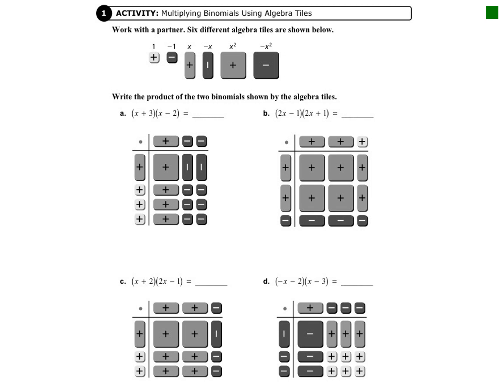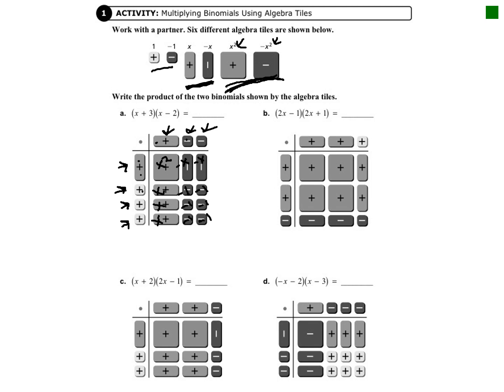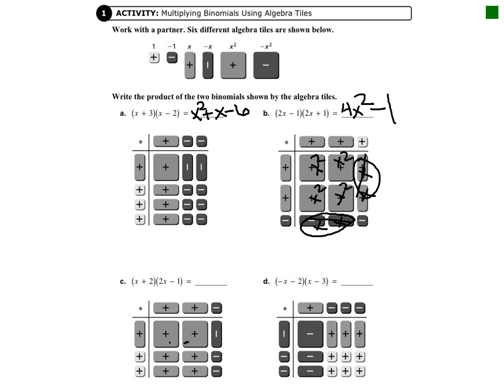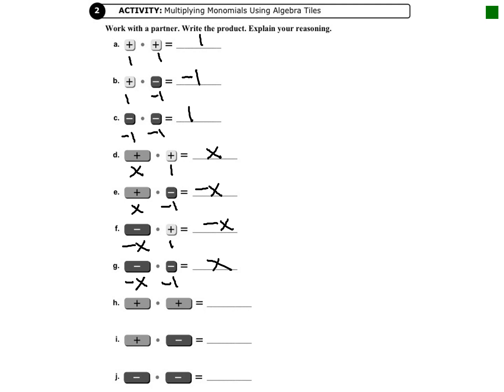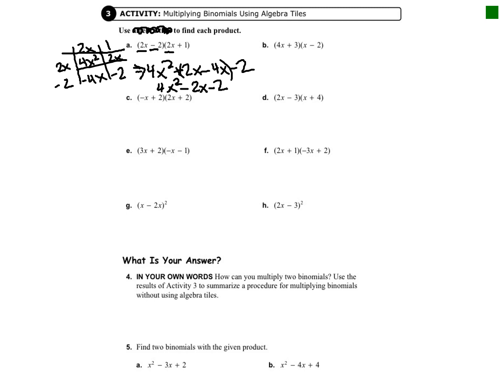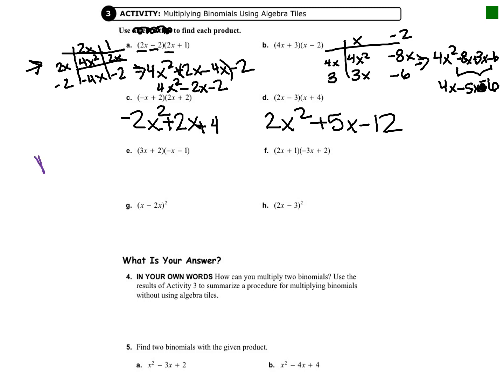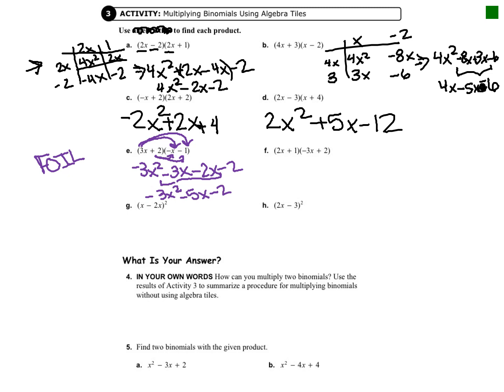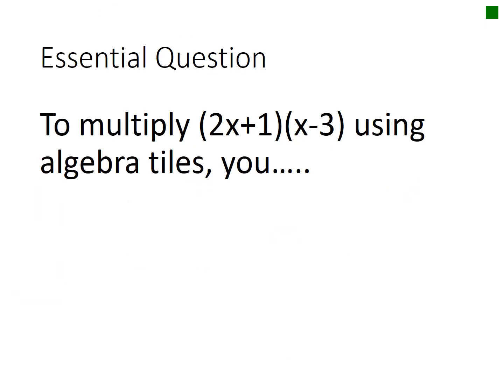Alg 1 7 2 multlying polynomials